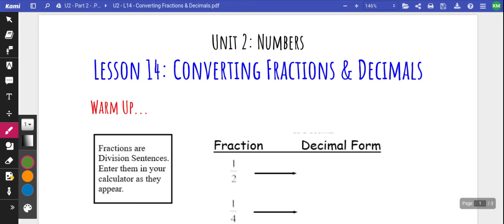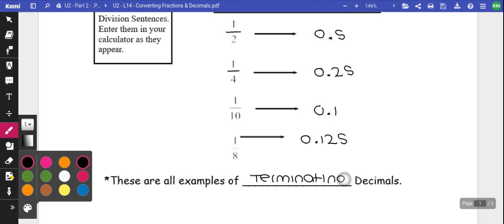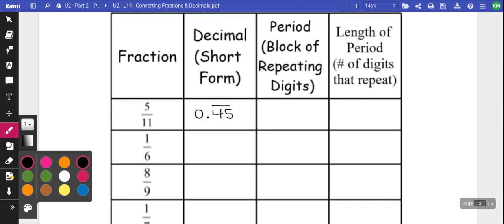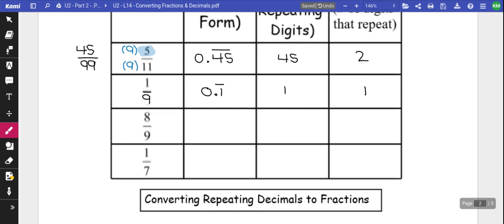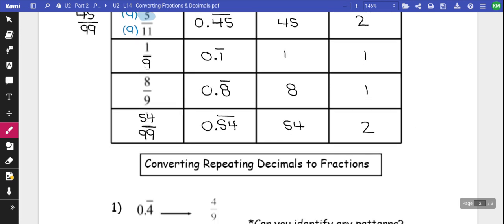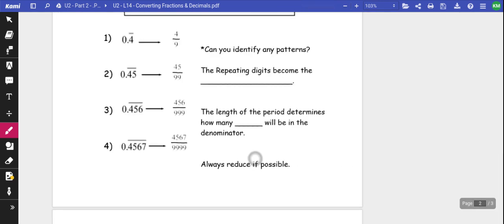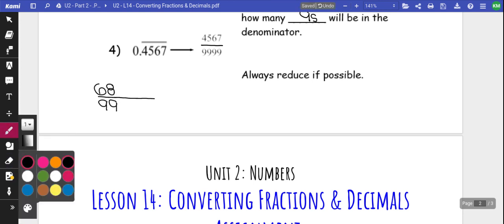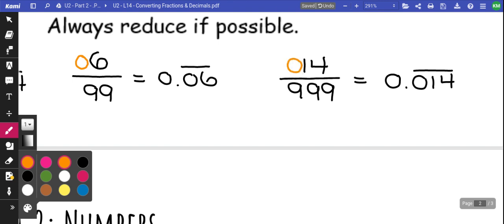U2 - L14 - Converting Fractions & Decimals.pdf